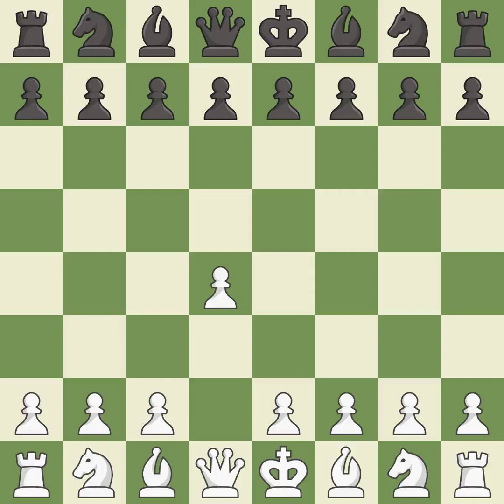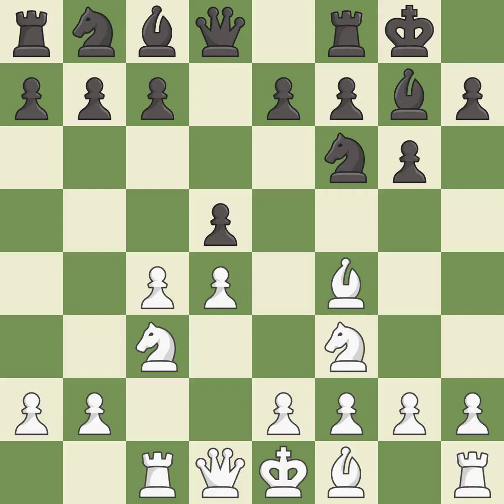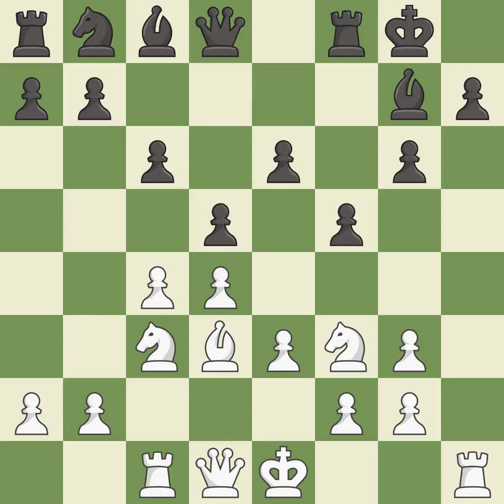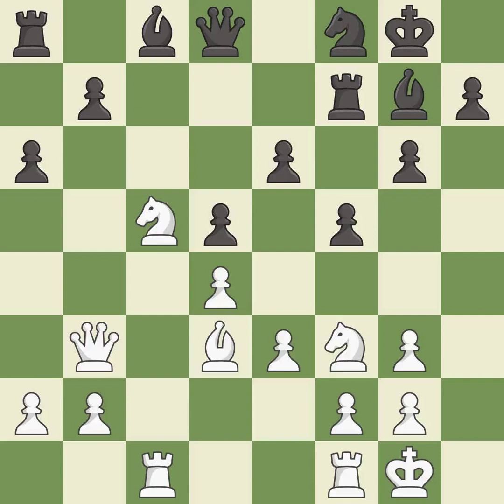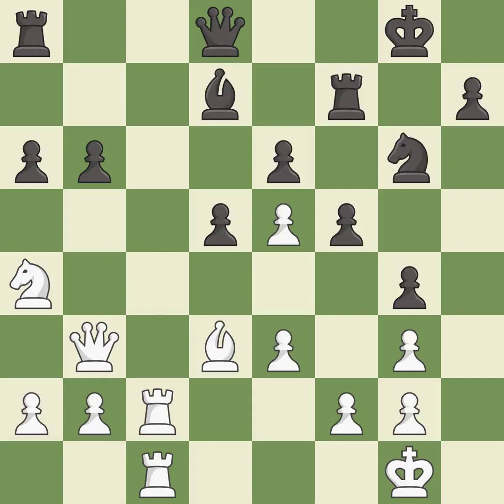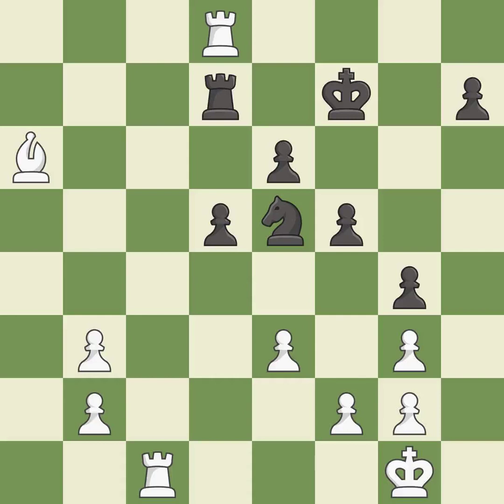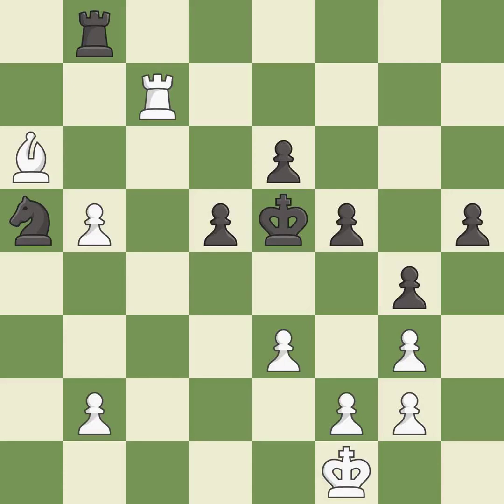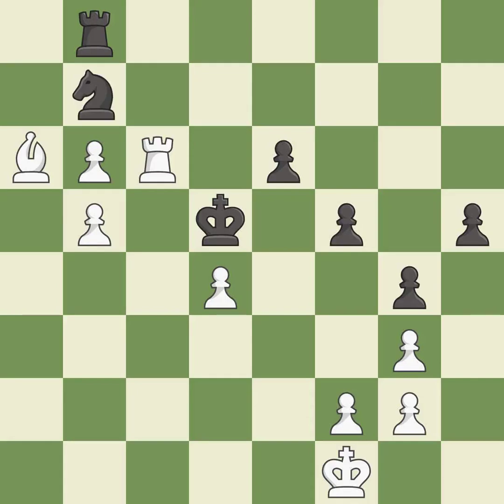White Ding Liren, Black Dela Cruz, N.,Grnfeld Defense: Hungarian Attack, 5...O-O 6.Rc1, Event 1st